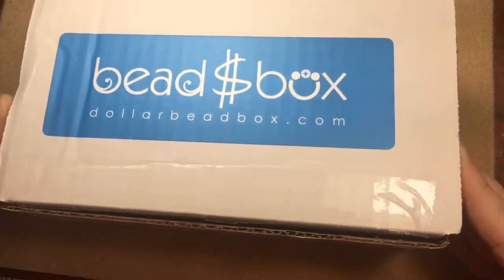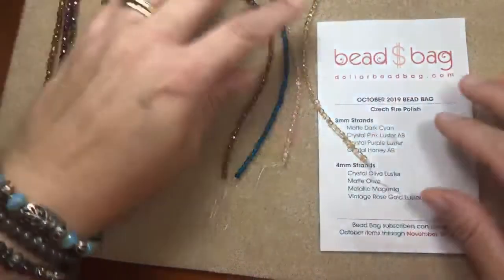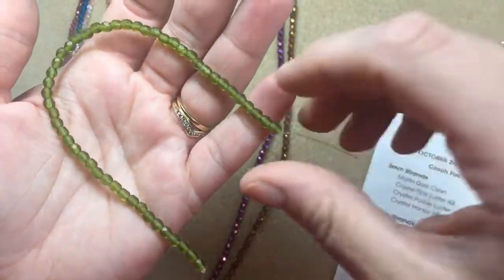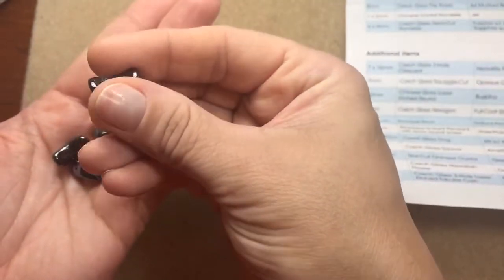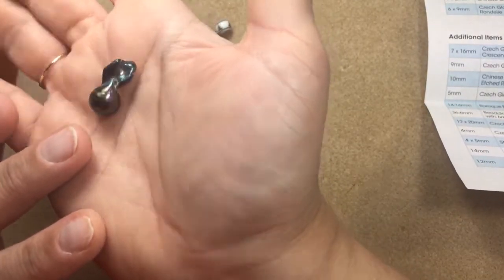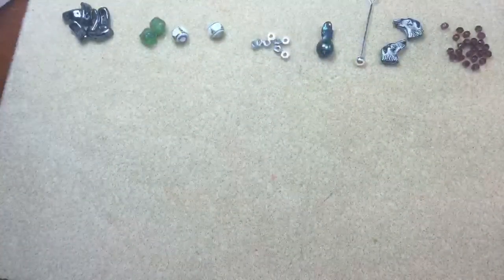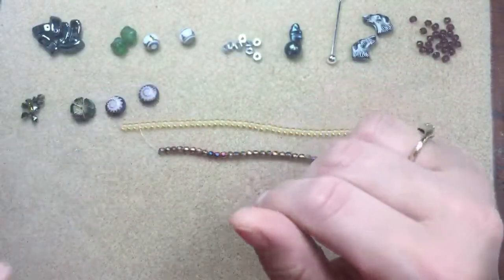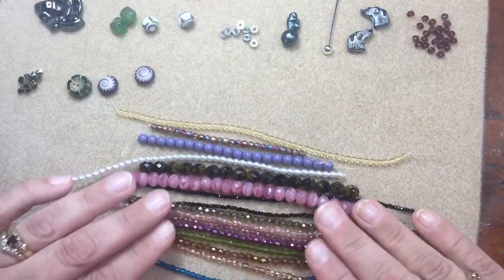Dollar Bead Box and Dollar Bead Bag Subscription Box Opening